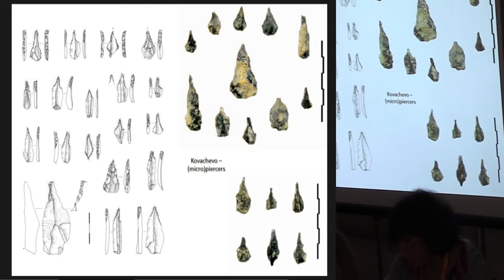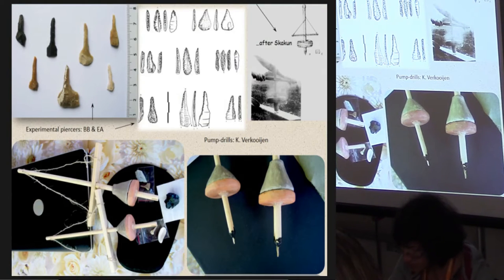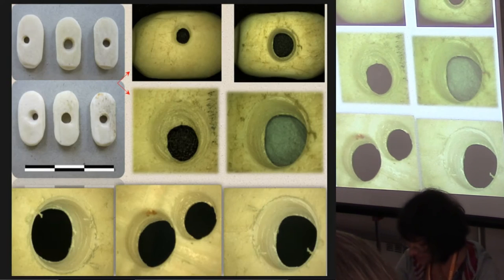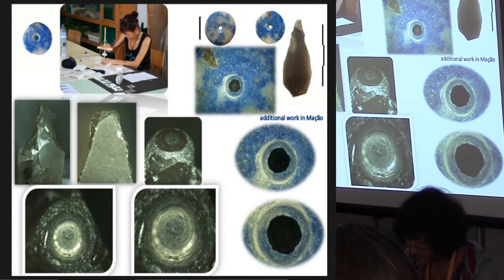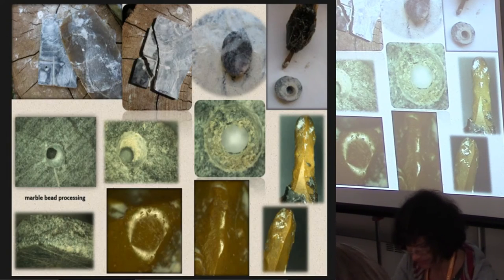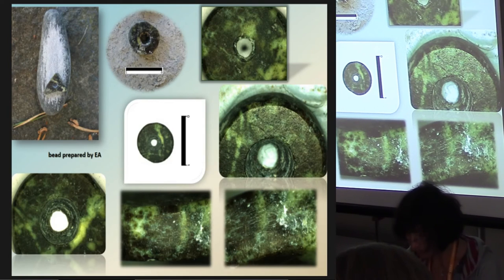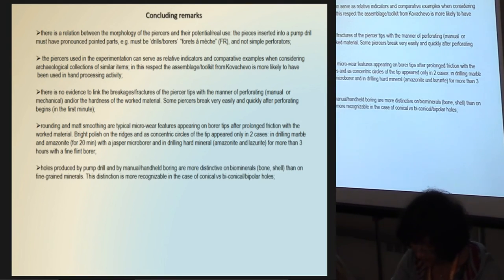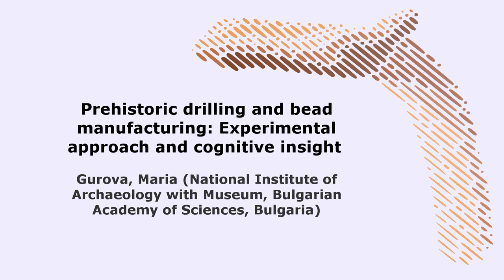Prehistoric drilling and bead manufacturing: Experimental approach and cognitive insight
Two categories of early Neolithic objects are recognized on the Balkans as having been involved in prehistoric drilling activities: beads and other decorative and prestigious items made of bone, shell, pottery and various minerals, and toolkits of flint micro-borers. This paper discusses experiments in drilling different materials undertaken with the aim of testing several practical issues. A series of flint micro-borers were produced and used for manual and mechanical drilling (with a pump drill) of various samples (mainly prepared thin plates) of minerals and rocks, ranging in hardness (on Mohs scale) from 3 (marble, limestone, calcite) to 6.5 (amazonite, nephrite). Biominerals were also used in the experiments: aragonite (shells) and apatite (bones). The initial attempts at bead production involved the manufacture of 16 delicate beads from 5 different materials using fine sand and water abrasion. Though not conclusive, the experimental work is instructive in many of the parameters, procedures and technical details of prehistoric drilling and bead manufacturing. The experience gained has led to a more holistic interpretation of archaeological drilling toolkits, as well as a better appreciation of the particular skills and know-how of the prehistoric jewellery makers.

Author - Dr. Gurova, Maria, National Institute of Archaeology with Museum, Bulgarian Academy of Sciences, Sofia, Bulgaria (Presenting author)